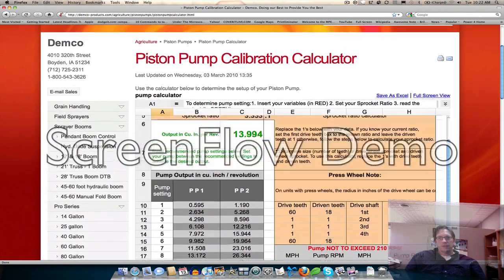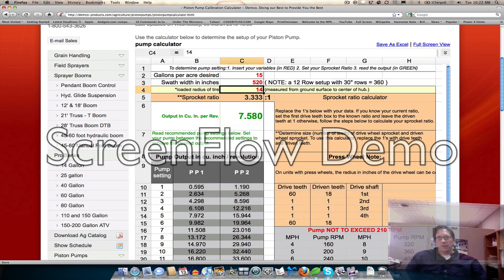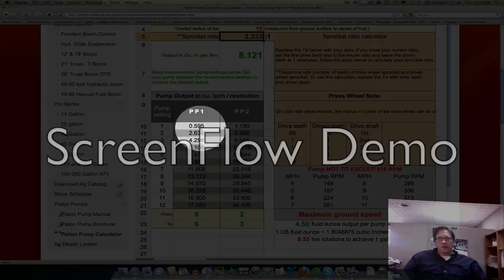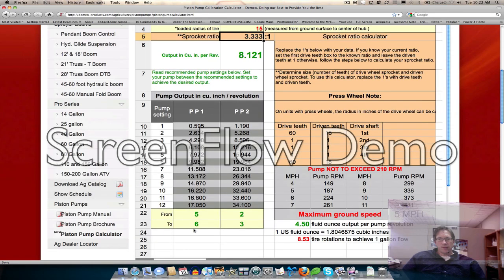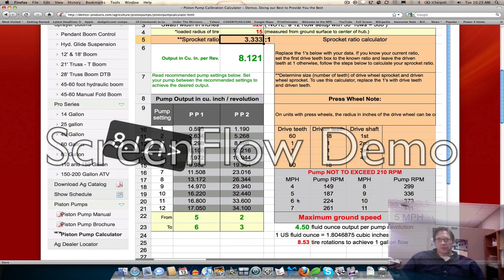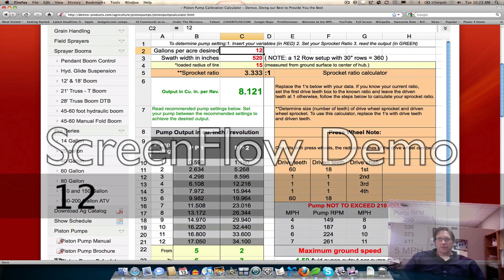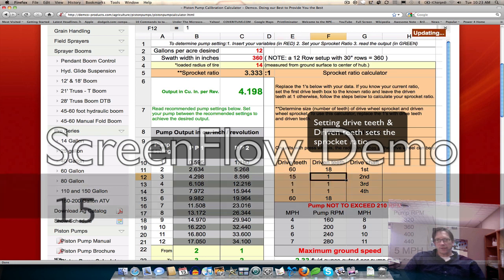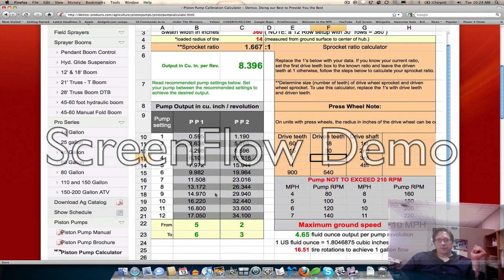Piston Pump Calculator Tips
usage tips for piston pump calculator